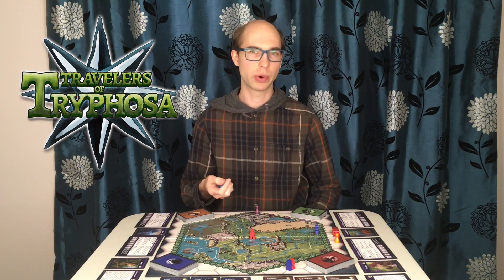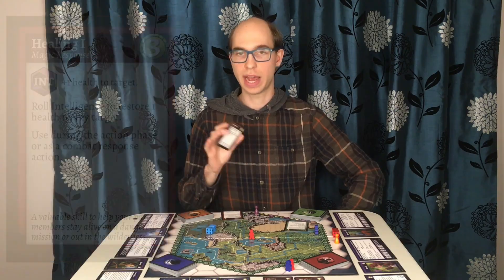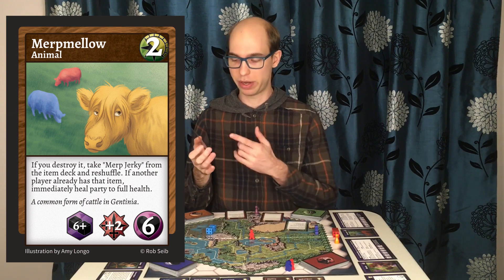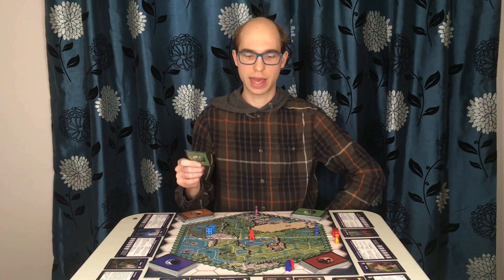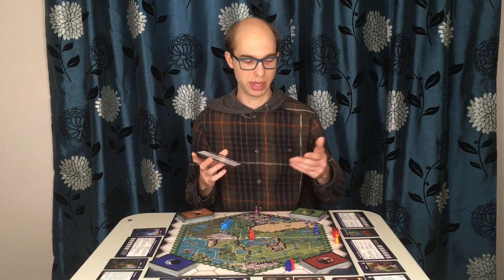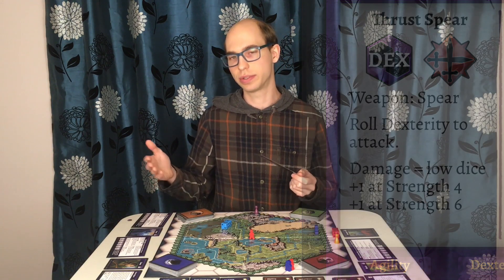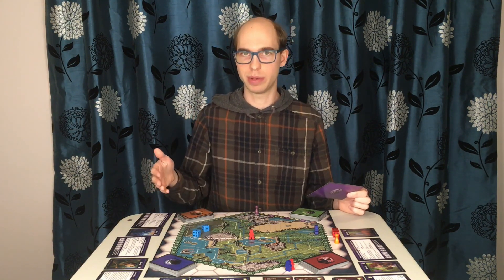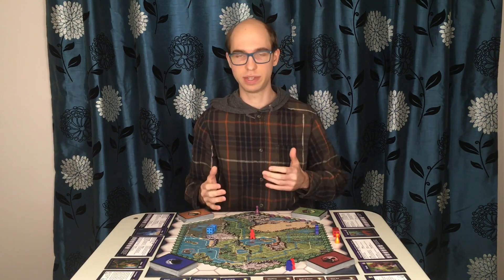Dice & Tenacity - How to Play Travelers of Tryphosa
How dice rolling works in Travelers of Tryphosa!
On Kickstarter now!